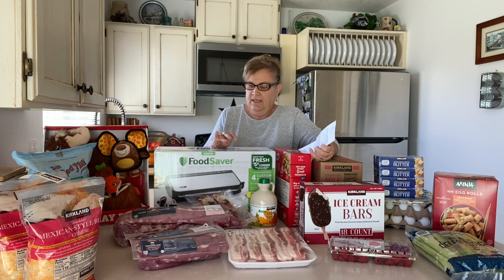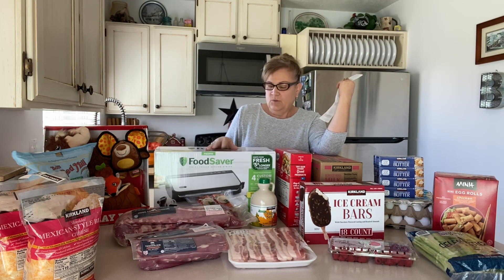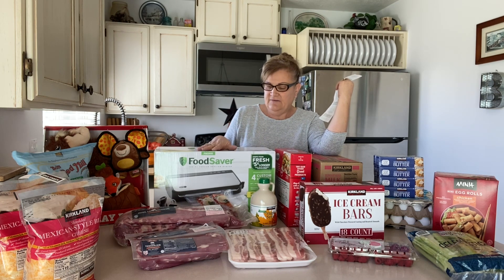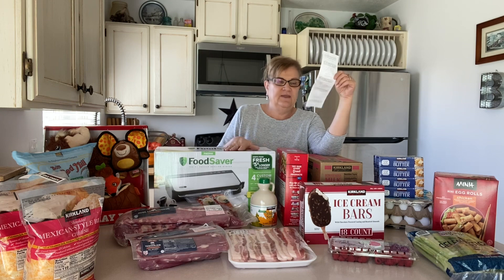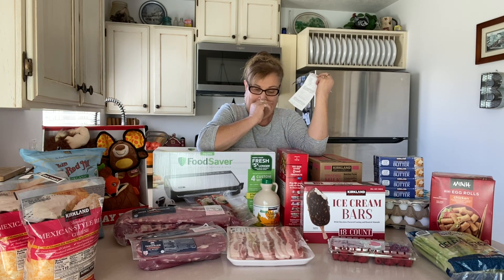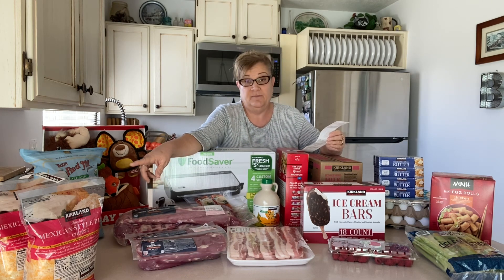Costco Haul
Today I went to Costco to spend some money